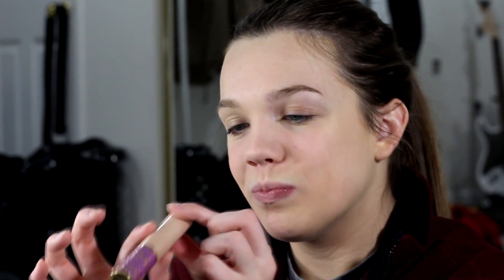EVERYDAY MAKEUP ROUTINE 2018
It is crazy to think that the first video I ever uploaded on this channel was a makeup routine and it was 7 months ago!!! I hope you guys enjoy seeing my routine updated!!
Love, Hannah B